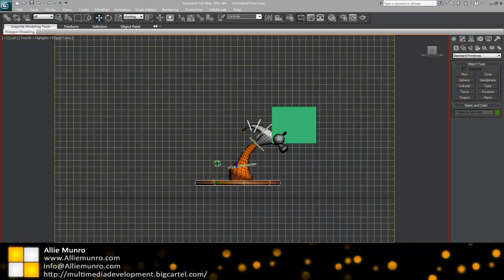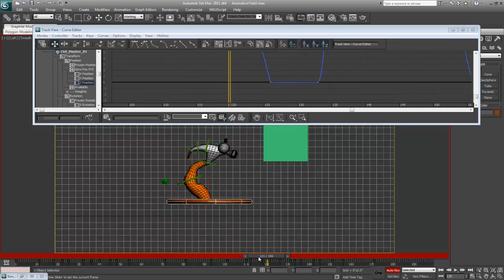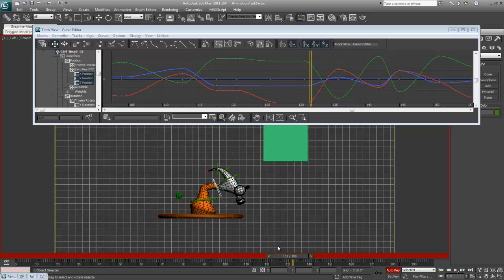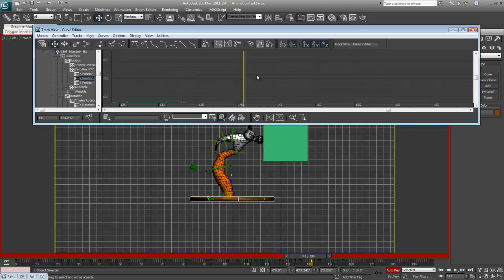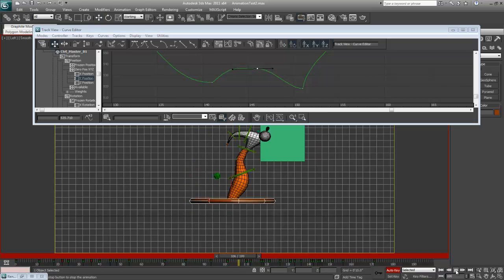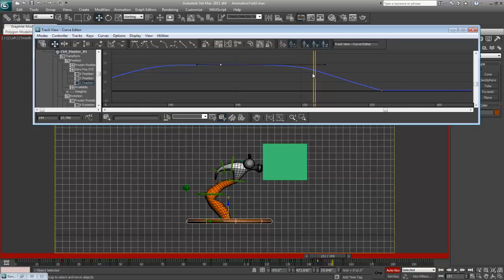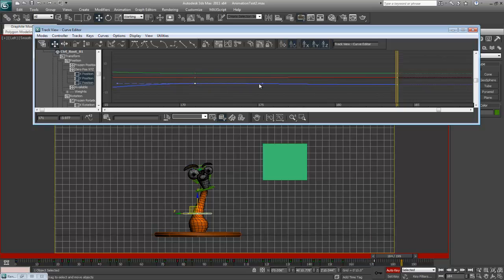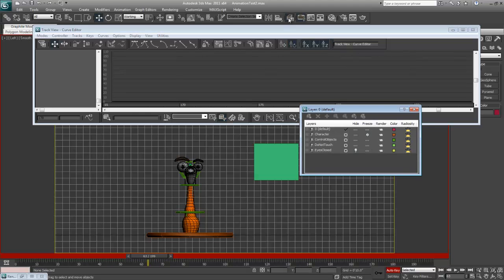Create/Animating 3D Cartoon Hammer 3DS Max -- Part 14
Final animation adjustments
Please leave comments in the Intro Video